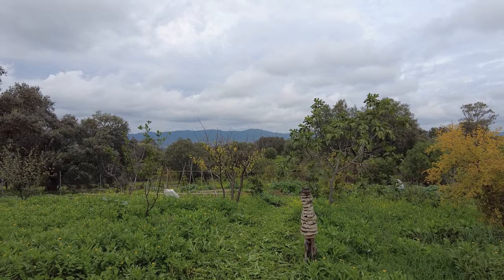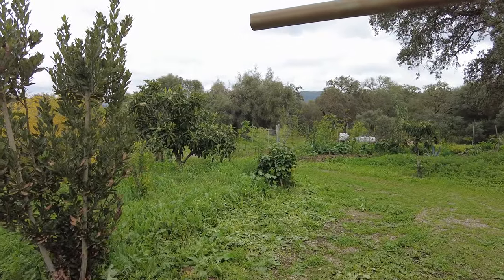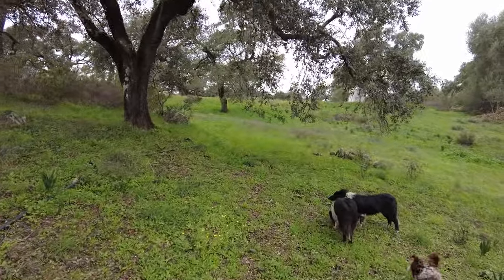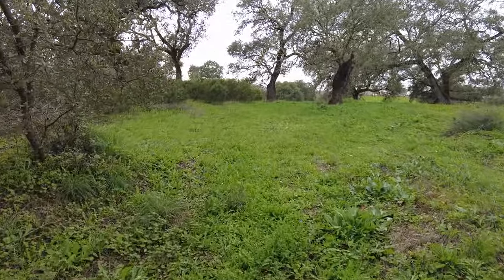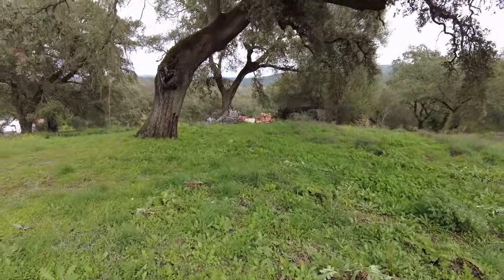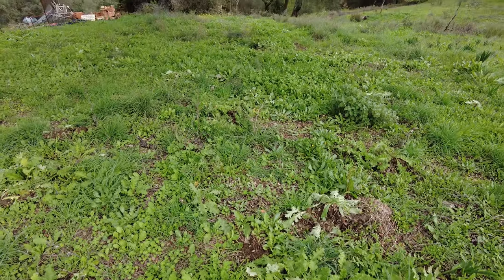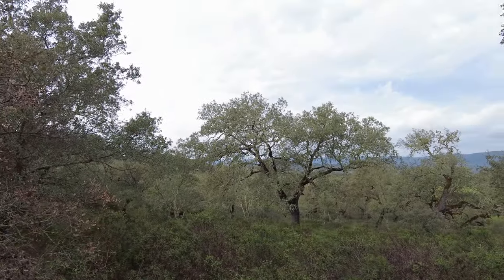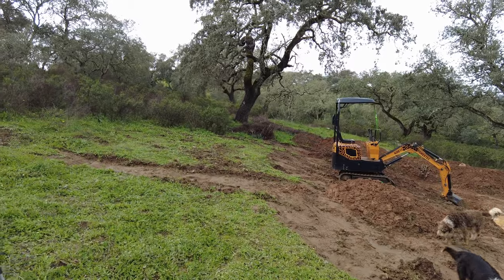Thistles are a staple food in Andalusia. Delighted by rose propagation!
In Huelva province of Andalusia, you can find various species of thistles, including the Cardoon (Cynara cardunculus) and the Artichoke thistle (Cynara cardunculus var. scolymus). These thistles have culinary uses, with cardoons and artichokes being consumed by humans due to their edible stems and flower buds, respectively.

They are considered a staple food due to their historical significance in local cuisine. Cardoons are often used in traditional dishes like stews and soups, while artichokes are prepared in various ways, such as grilled, steamed, or in salads.

For animals, thistles like the Cardoon and Artichoke provide forage, offering grazing opportunities and potentially contributing to their diet.

Ecologically, thistles serve as important plants in the ecosystem. They provide food and shelter for various insects and birds, contributing to biodiversity. Their taproots can help prevent soil erosion and improve soil structure, making them beneficial to the environment.

Thistles generally prefer sunny habitats with well-drained soils and can often be found in grasslands, open areas, and along roadsides or disturbed sites.

En la provincia andaluza de Huelva se pueden encontrar diversas especies de cardos, entre ellos el cardo (Cynara cardunculus) y el cardo alcachofa (Cynara cardunculus var. scolymus).  Estos cardos tienen usos culinarios, y los humanos consumen cardos y alcachofas debido a sus tallos comestibles y capullos de flores, respectivamente.

 Se consideran un alimento básico debido a su importancia histórica en la cocina local.  Los cardos se utilizan a menudo en platos tradicionales como guisos y sopas, mientras que las alcachofas se preparan de diversas formas, como a la parrilla, al vapor o en ensaladas.

 Para los animales, los cardos como el cardo y la alcachofa proporcionan forraje, ofrecen oportunidades de pastoreo y contribuyen potencialmente a su dieta.

 Ecológicamente, los cardos sirven como plantas importantes en el ecosistema.  Proporcionan alimento y refugio a diversos insectos y aves, contribuyendo a la biodiversidad.  Sus raíces pivotantes pueden ayudar a prevenir la erosión del suelo y mejorar su estructura, lo que las hace beneficiosas para el medio ambiente.

 Los cardos generalmente prefieren hábitats soleados con suelos bien drenados y, a menudo, se pueden encontrar en pastizales, áreas abiertas y a lo largo de carreteras o sitios perturbados.